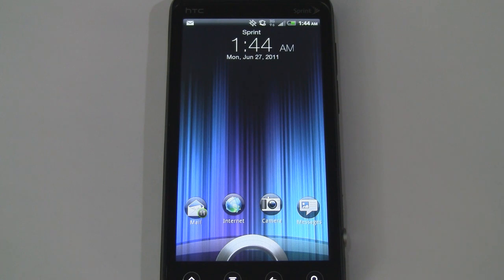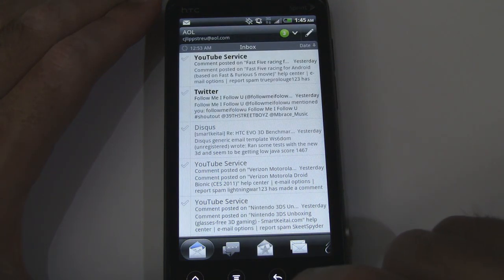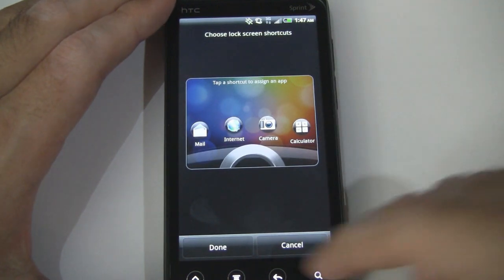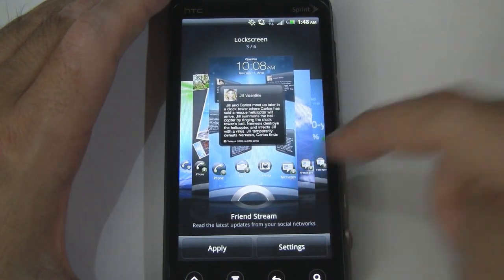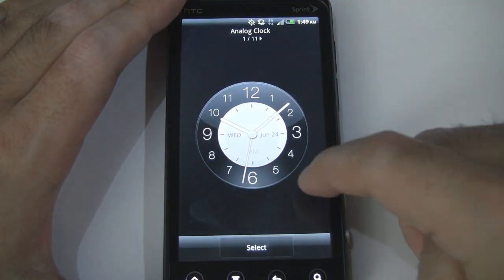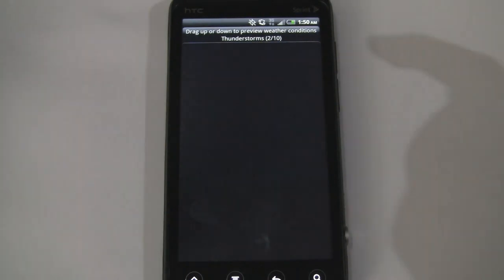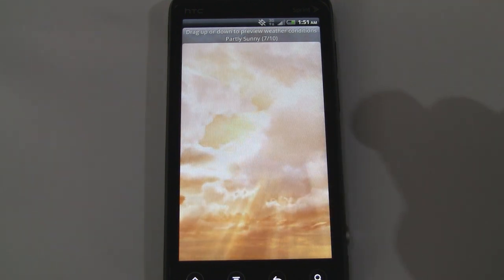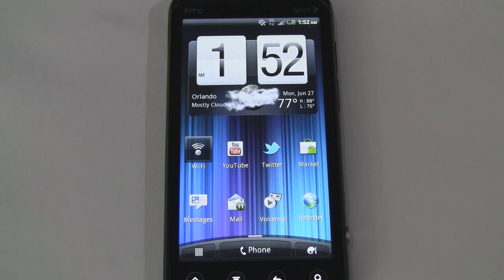HTC EVO 3D - new lockscreen & weather animations with Sense 3.0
The HTC EVO 3D not only comes with Android 2.3.3, but it also features HTC's updated interface, Sense 3.0. In this video, we take a look at two new prominent features of the Sense experience, the customizable lockscreen and redesigned weather animations. As you will see, the lockscreen can be switched with different features and there are now four changeable shortcuts along the bottom to launch directly into specific applications upon unlocking the device. The weather animation have been revamped as well, which is a welcome addition since the older animations were starting to feel somewhat stale.